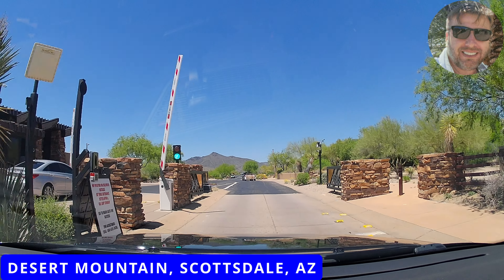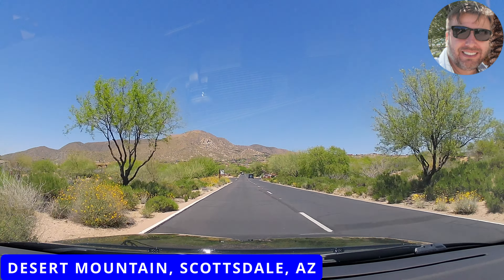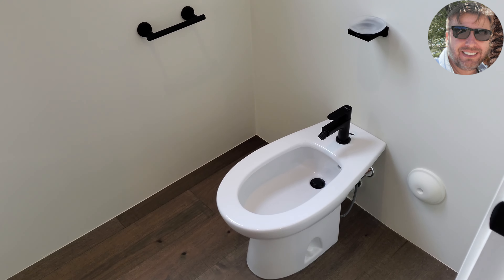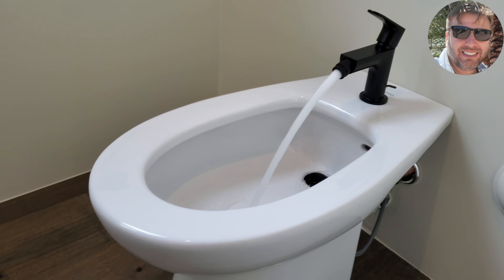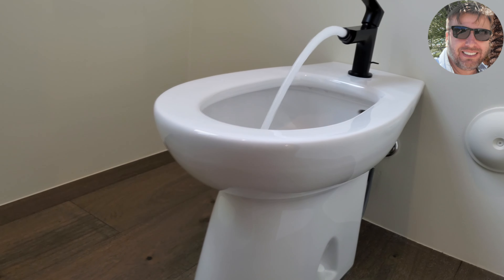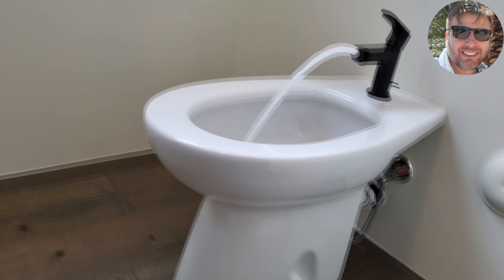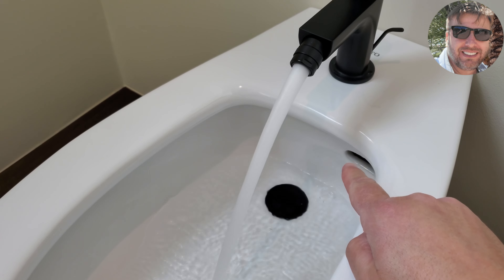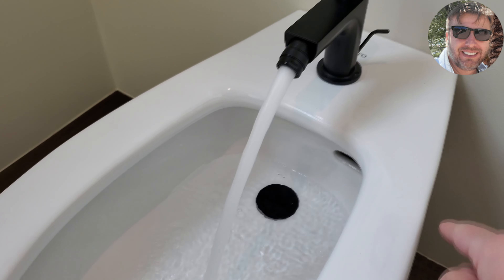BIDET | Toto Bidet Bowl With Adjustable Faucet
Paradise Upgrade - AZ Licensed General Contractor

Toto bidet bowl with faucet for a perfect wash of your... areas. Adjustable nozzle helps aim the water as you desire.
Soap Dish (wall mount)
Towel Bar

This is not a toilet with a washlet on top or other toilet+bidet combos. It's strictly a stand alone bidet bowl with a single hole faucet and single handle faucet which allows for easily adjusting water pressure and temperature with one hand or even one finger.

In fact, this room also has a toilet with a remote-controlled washlet and the homeowner still preferred to have this bidet installed right across from the toilet+washlet. That explains how good this bidet is.

This Toto Bidet was installed in this toilet room which is in the corner of a huge master bathroom in a multi-million dollar house up in north Scottsdale, AZ 85262 in the affluent area called Desert Mountain.

About Mark:
As an Arizona licensed contractor and owner of Paradise Upgrade, I serve select customers and provide a variety of home improvement services, custom projects and premier handyman services.
If you need the right licensed contractor/handyman for your amazing AZ home (Scottsdale, Paradise Valley and other select areas) you can find me

Here's the video transcript (everything I said in the video):

I have a very interesting project for you today. This is a bidet installation we've done in Scottdale, Arizona far north in the area called Desert Mountain. We passed the final inspection 2 days ago, everything is ready for the customer so let's take a look at the bidet. It does look like a toilet but it's not a toilet, it has a faucet and a drain like a sink. We also installed a soap dish right here and a towel bar on the other side and those clues should give you an idea what a bidet is used for. The only other thing I can add is that you can use a bidet to wash your...self. It's similar to a sink faucet - the only difference is that you have this adjustable nozzle so you can push this up, down, left, right. I'll turn the water on but I'll try to keep it short just because we want to conserve the water especially in Arizona so with that in mind, let's go. That's how the water runs - if you push this nozzle up all the way, that's how it looks from this angle. You can also point the nozzle to the side, that's all the way there, this is all the way here. We can also try something else here - if you lift this up, same as a sink, you plug the drain. Now the water level rises - if you let it go up to this point which is the overflow, water will go down that hole to prevent a flood. Press this, open the drain, water goes down and let's shut it off. This edge here is much wider than a toilet and that's to provide you enough comfort. Hope you're having a great day, goodbye!